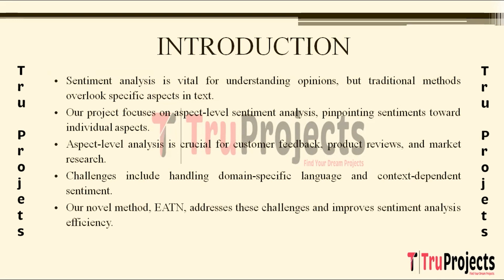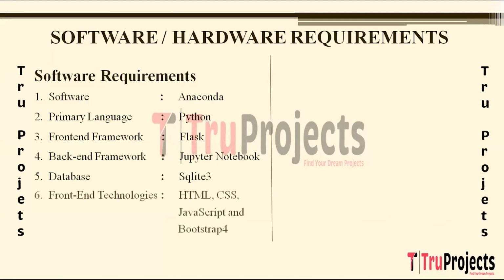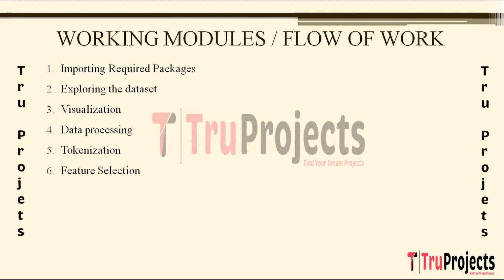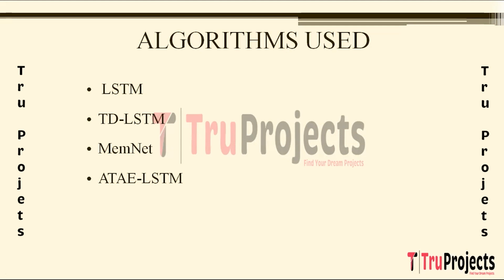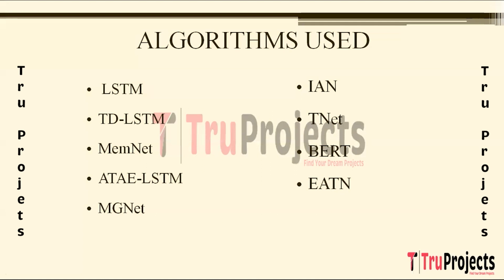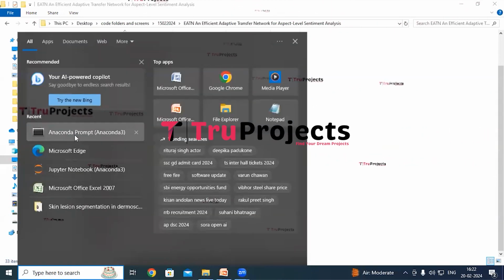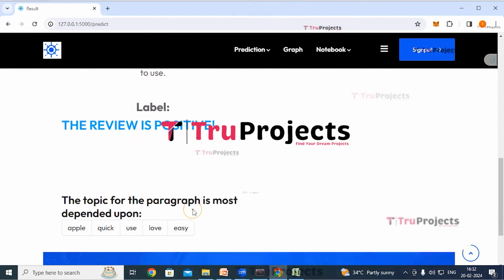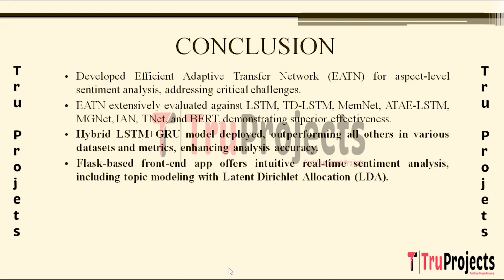EATN An Efficient Adaptive Transfer Network for Aspect Level Sentiment Analysis